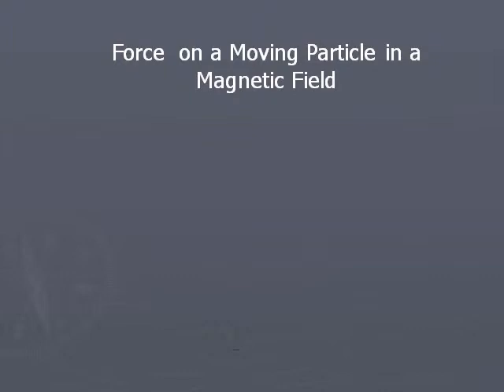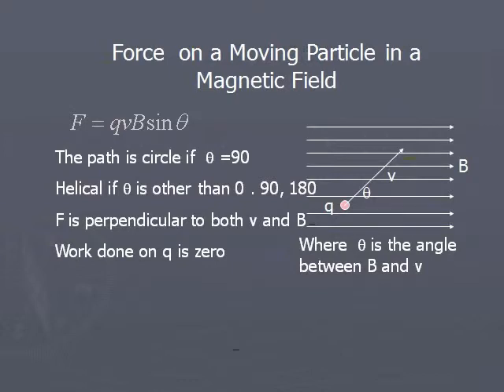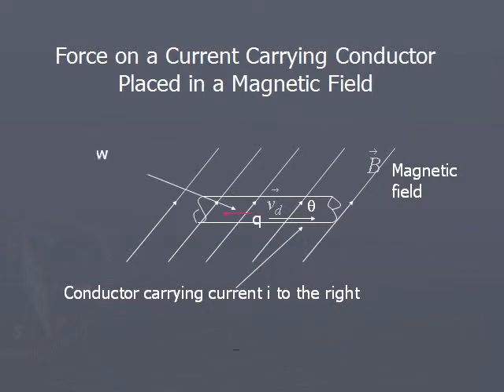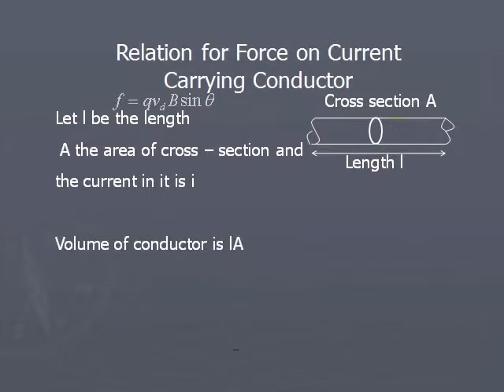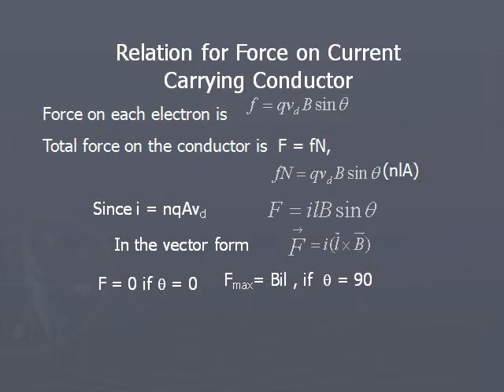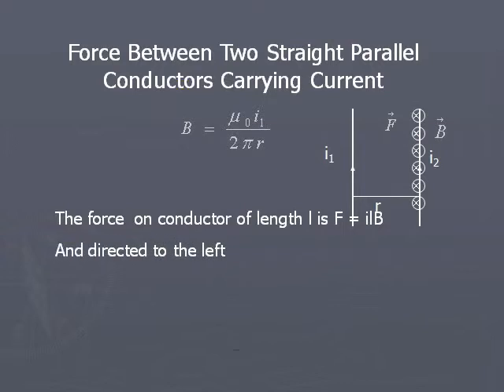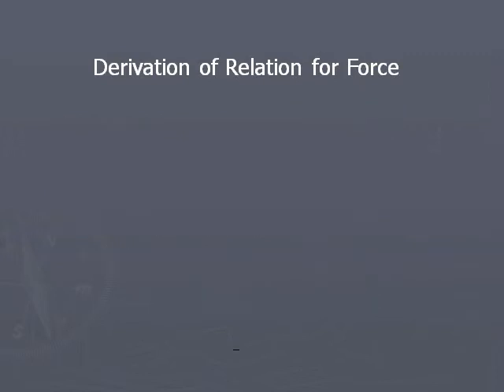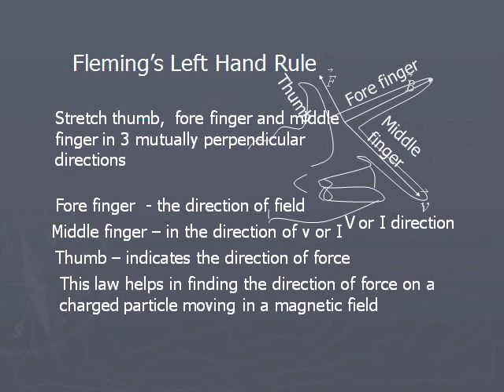05.05 magnetic effects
This is 5th of 11 videos uploaded. This is studied thoroughly in plus two in Indian schools and colleges. Before studying engineering it is essential to understand these concepts.